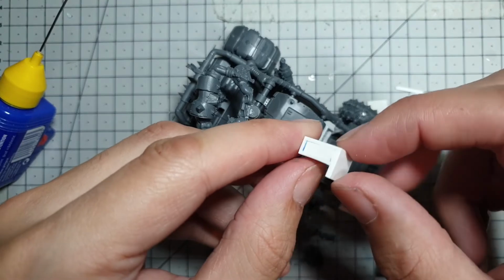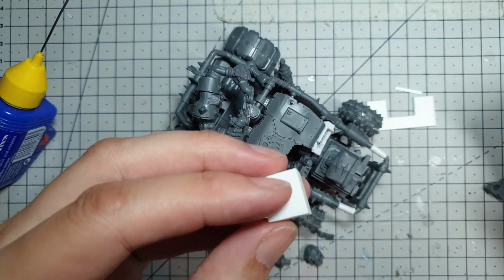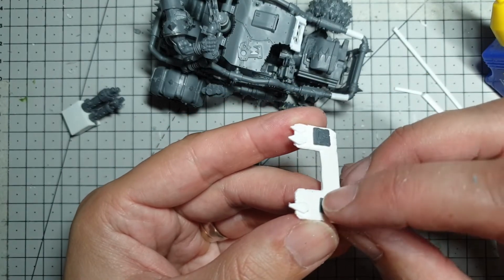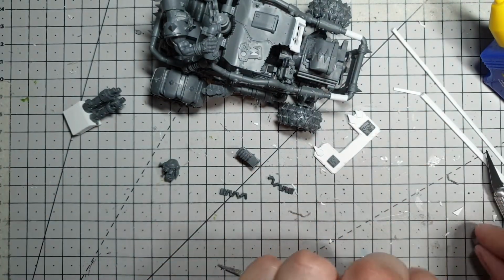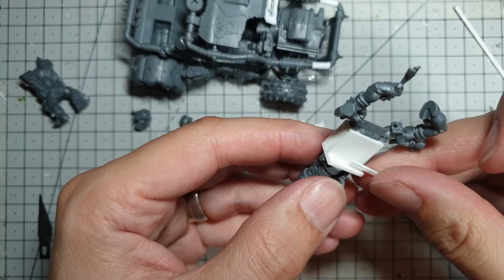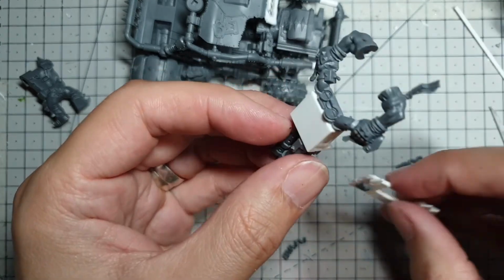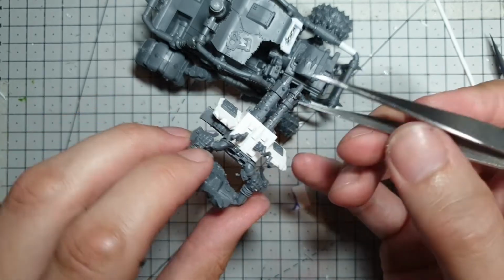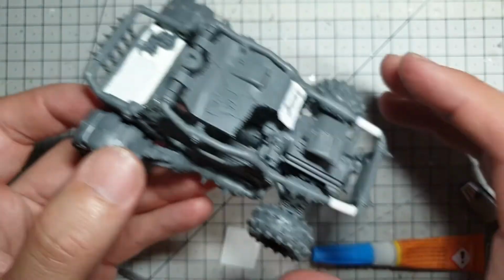Conversion Corner Customising Ork Buggies - Part 2 - The Mek Special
Back with the second part of this tutorial and this week we're bringing all the Dakka to kitbash a Mek Special for my Snazzwagon.